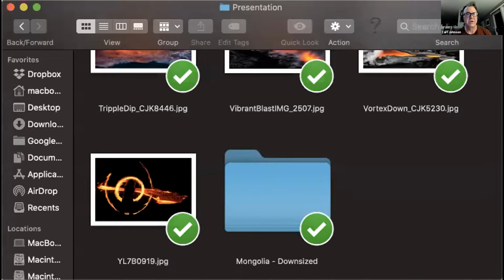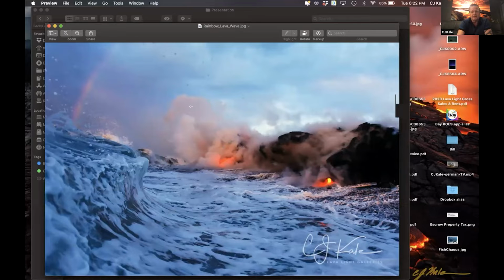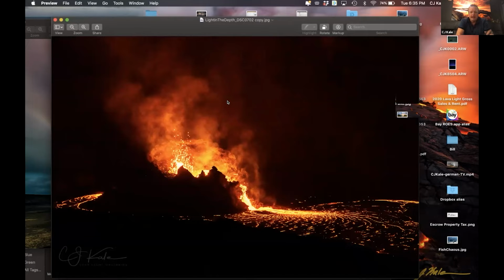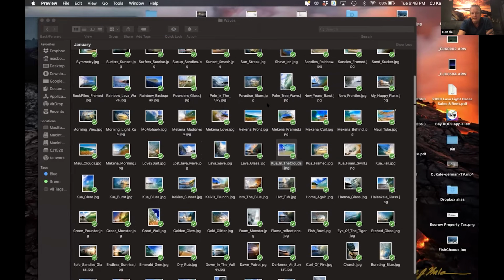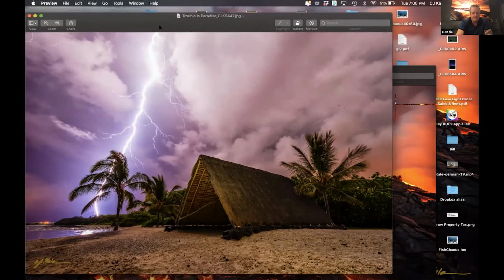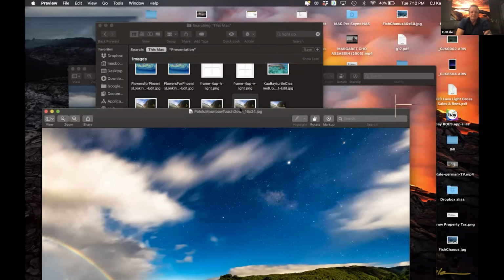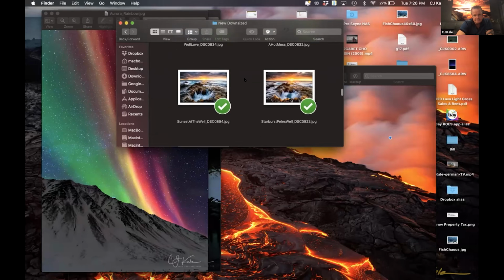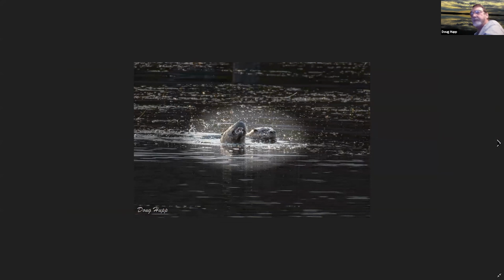2021 11 09 asonp meeting cj kale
CJ Kale, one of the founders and owners of the Lava Light Galleries in Waikaloa, Hawaii, gave a presentation on his dramatic photography of the Hawaiian landscape. CJ Kale has been published in Outdoor Photographer, is a winner in the Windland Smith Rice International Awards, and conducts guided photo excursions from Hawaii to Mongolia. CJ lives in Kona, Hawaii.